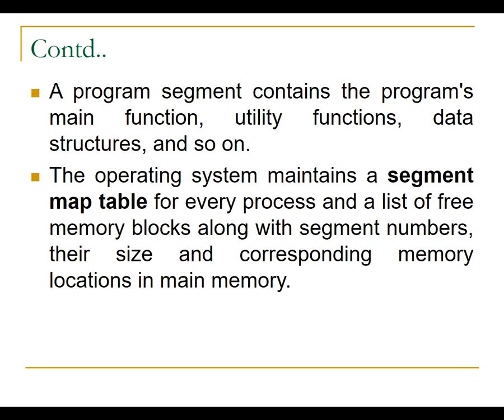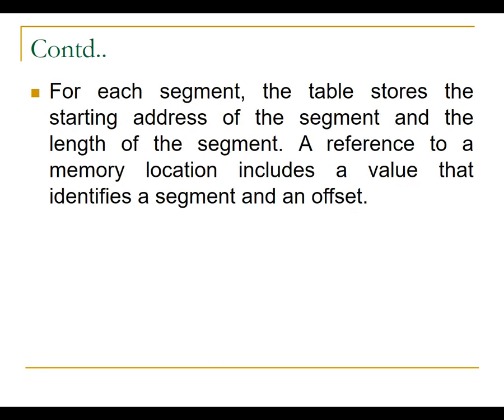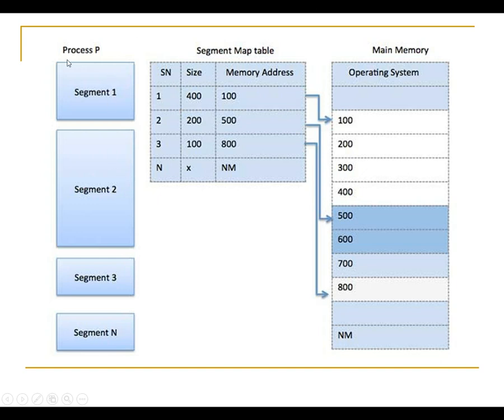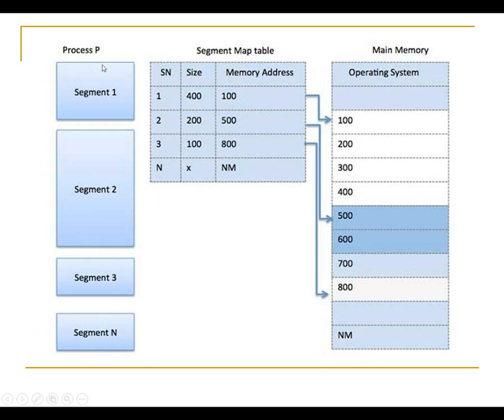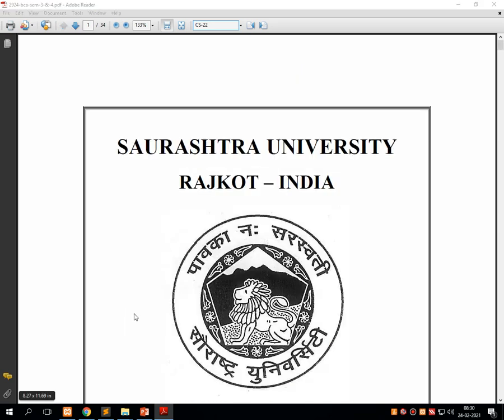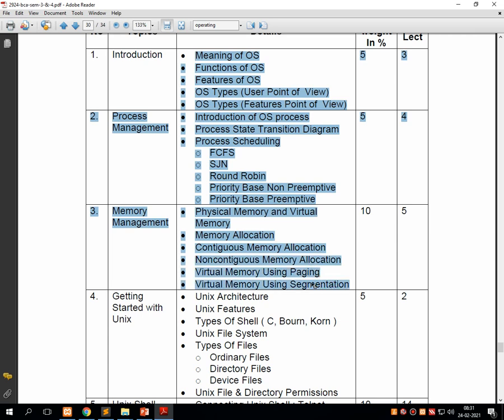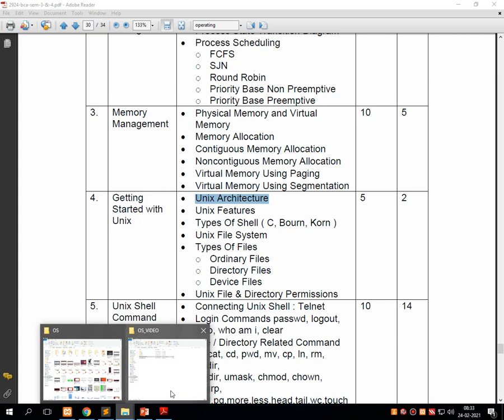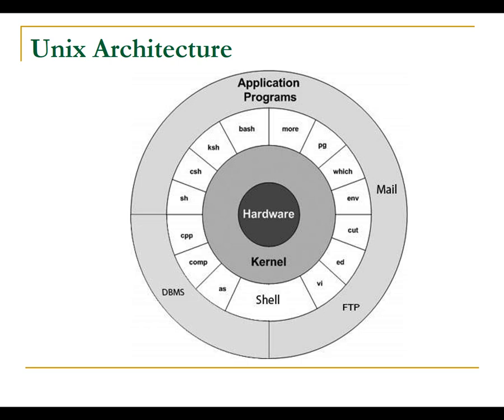UNIT 3 LEC 5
in this video lecture we have discuessed about segmentation and started with unix architecture